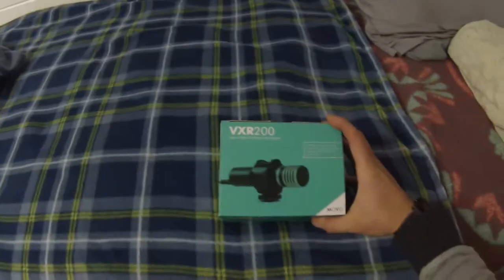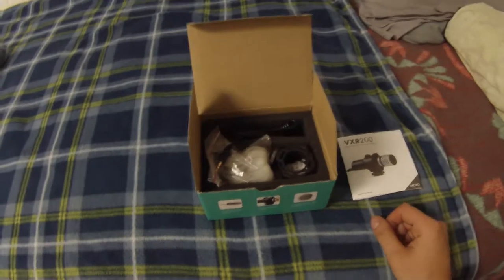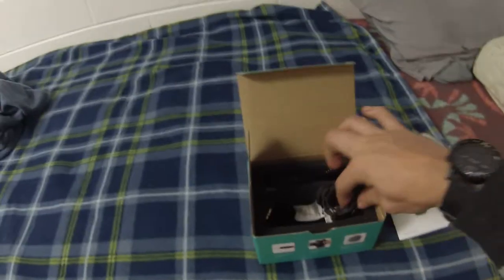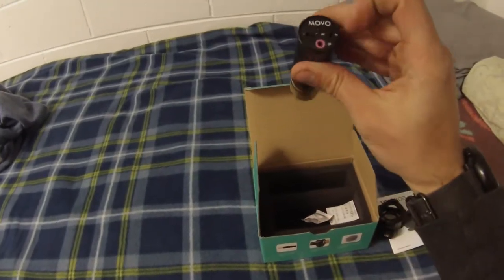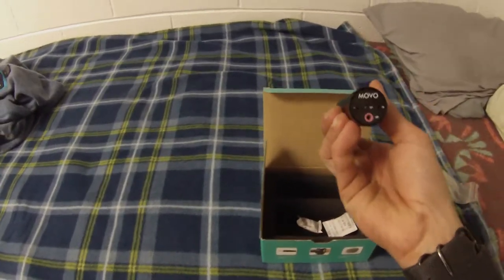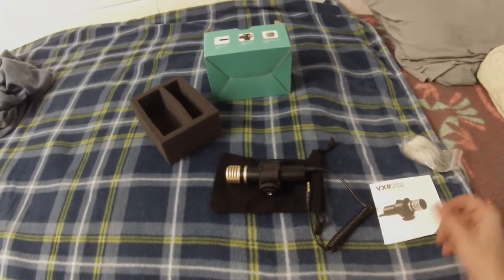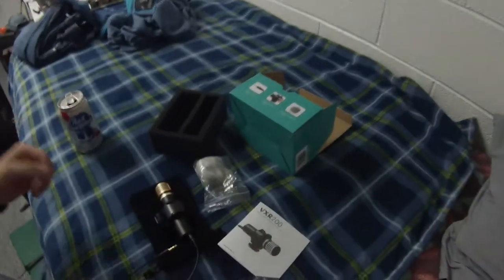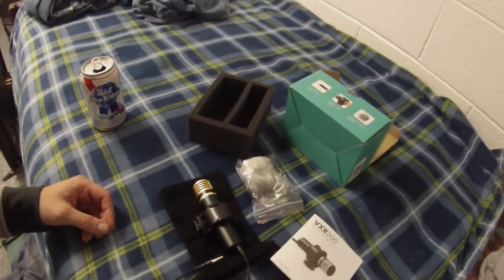AMAZON MICROPHONE UNBOXING!!!!WORTH THE BUY????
HI EVERYBODY!

TODAY I'M REVIEWING ANOTHER AMAZON PURCHASE.A MOVO SHOTGUN MICROPHONE.I PURCHASED THIS FOR NEW VLOGGING CAMERA.HOPE YOU ENJOY!!!

THE PRODUCTS

THE MIC

THE CAMERA: